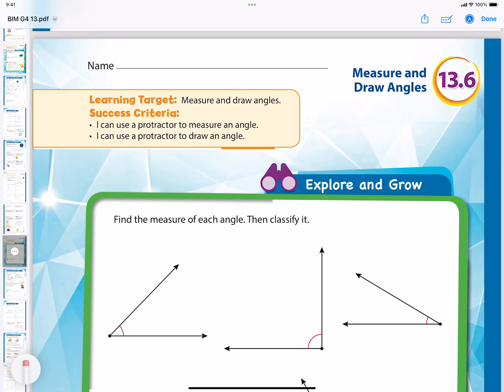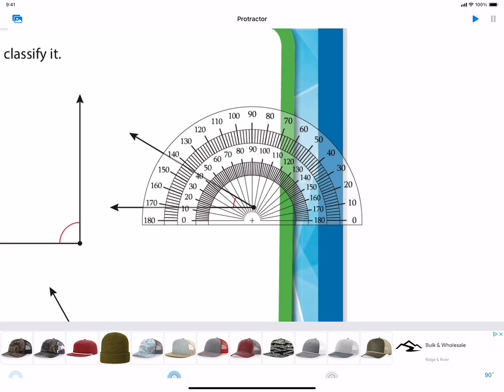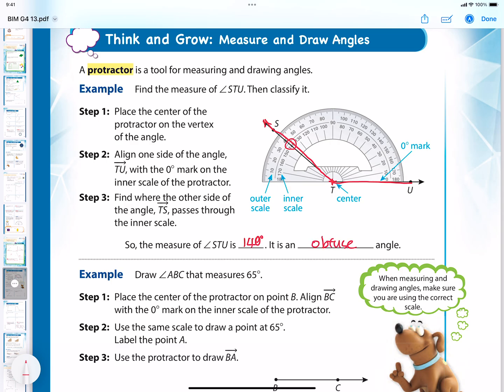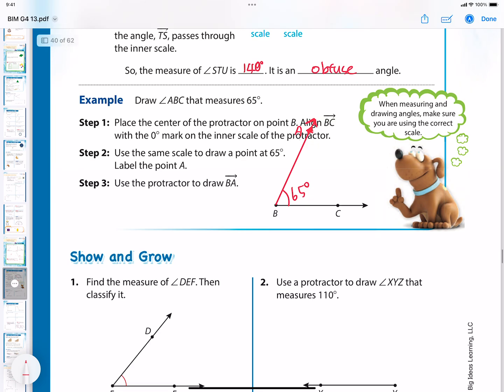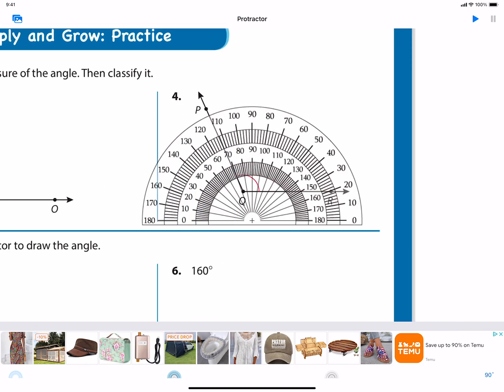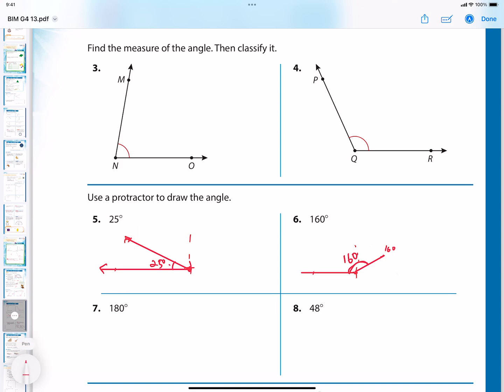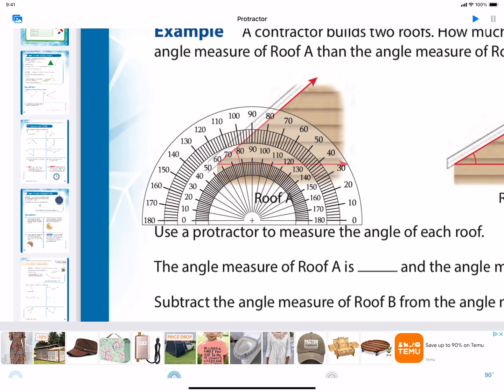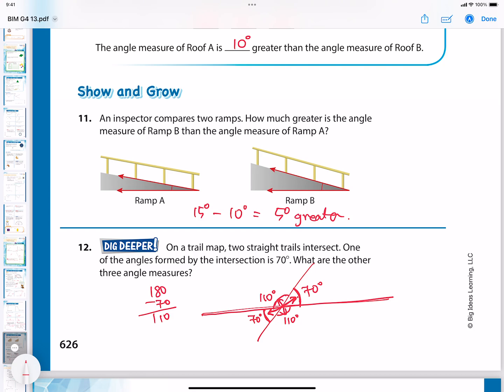BIM G4 13.6